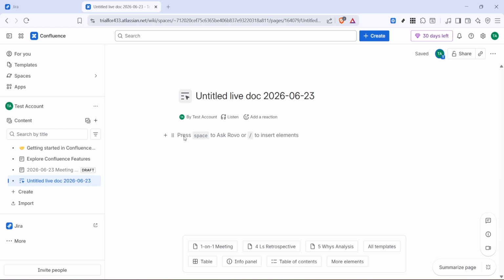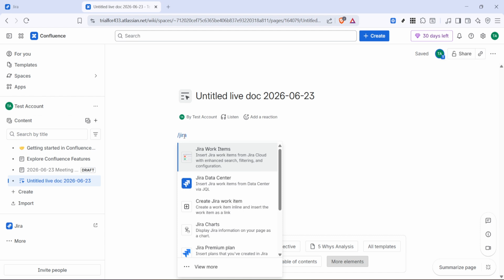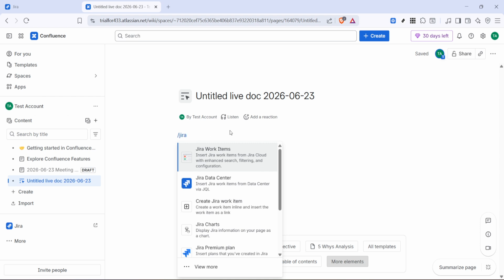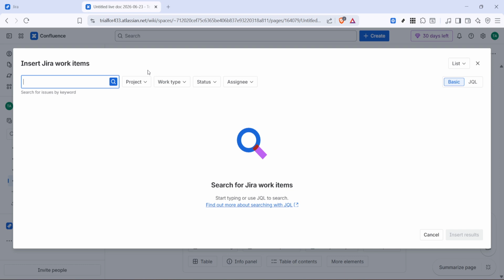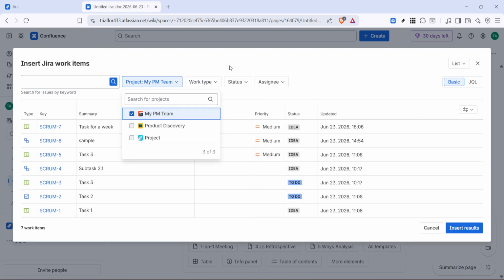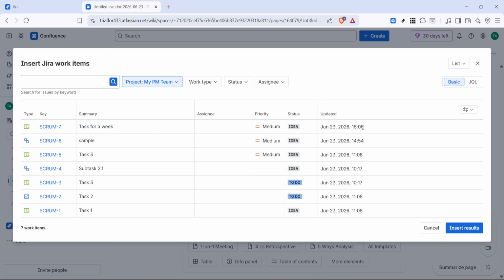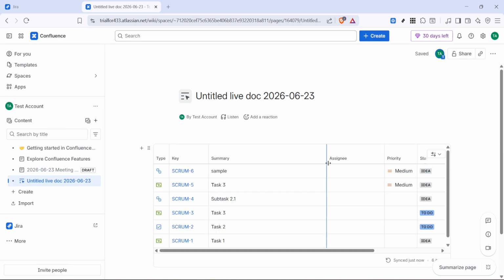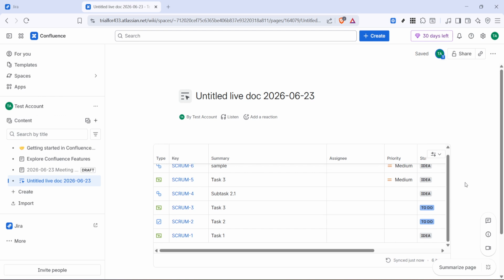How to Use Jira and Confluence (Step By Step 2026)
How to Use Jira and Confluence